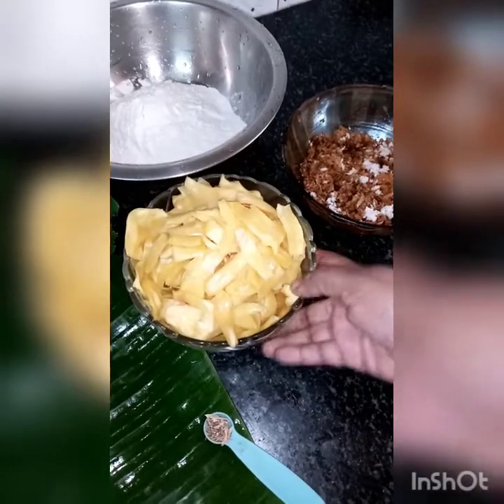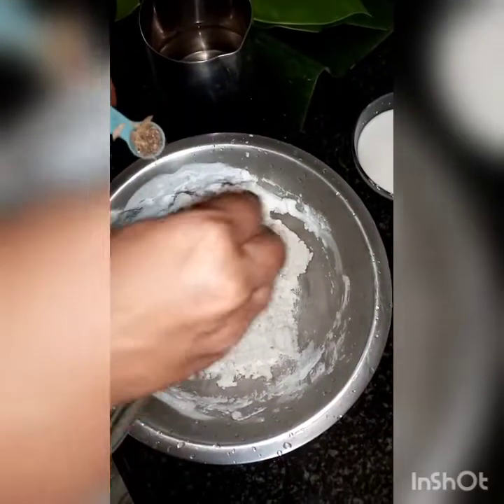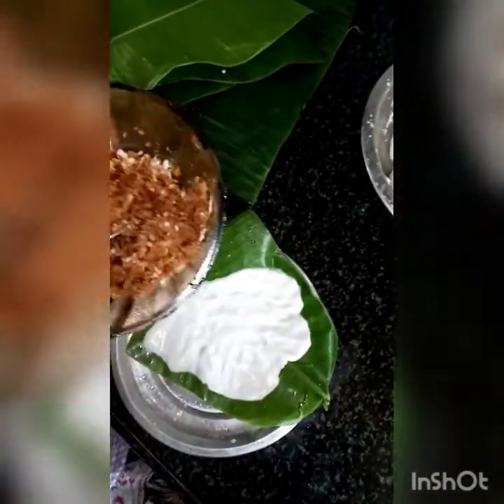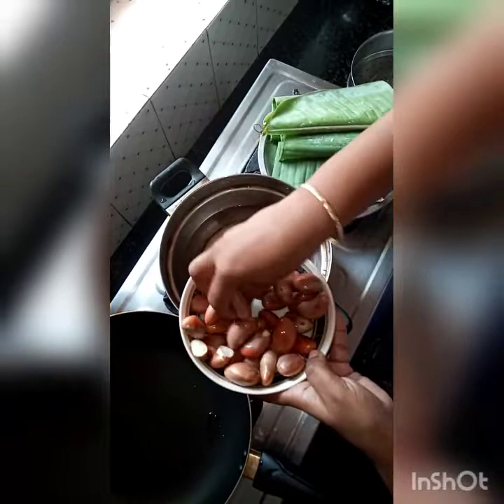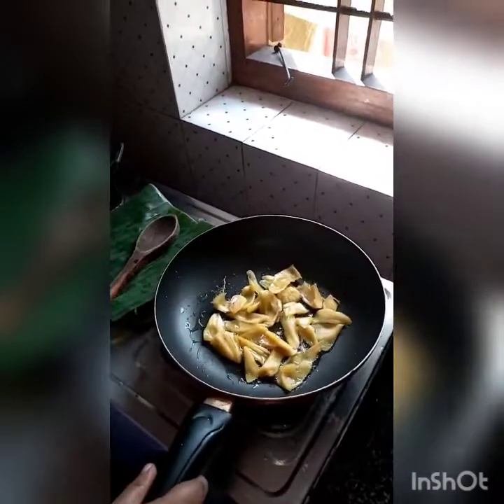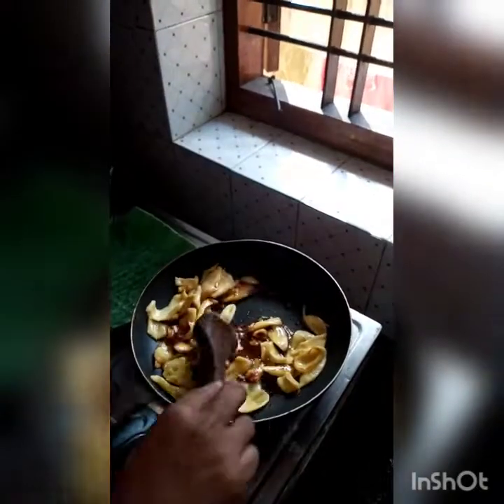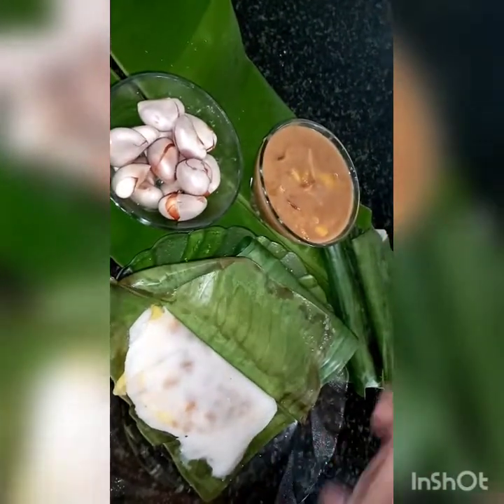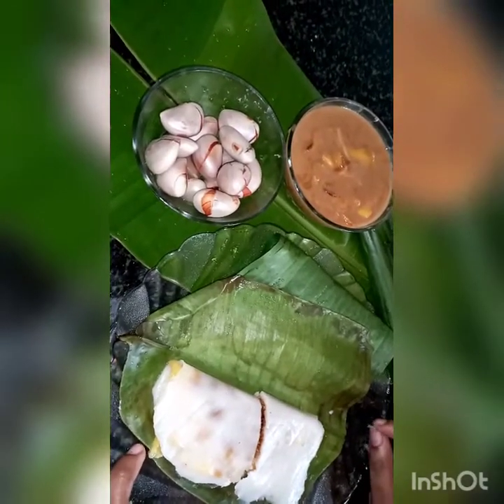chakka ada and chakka kuruk kerala dish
Very tasty and nadan jackfruit food